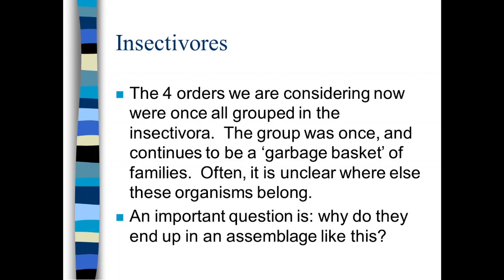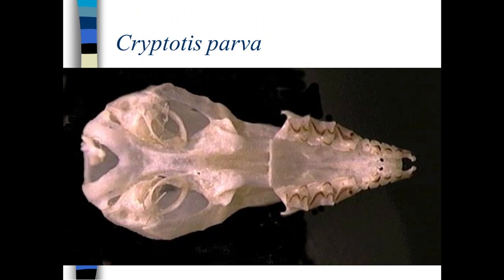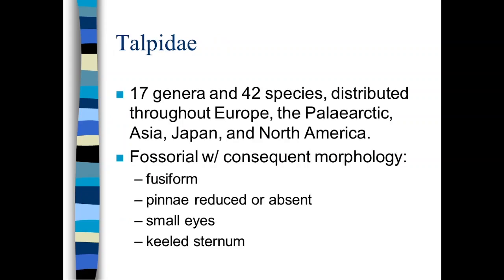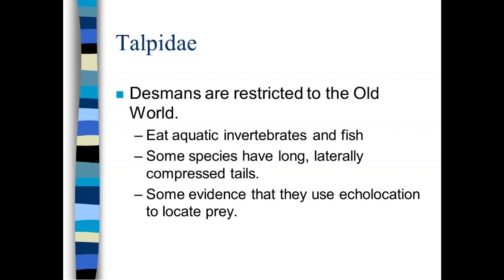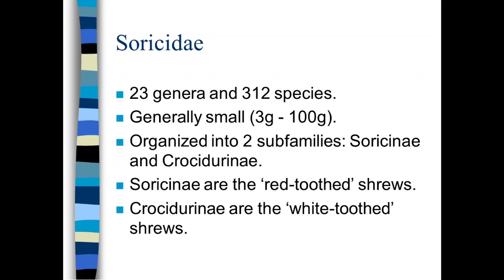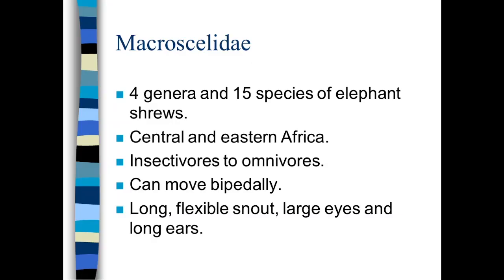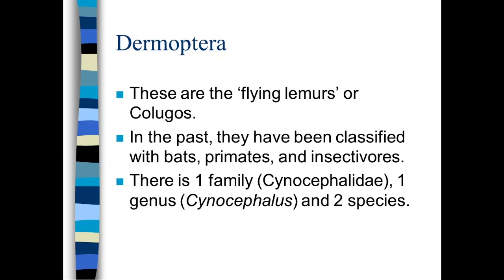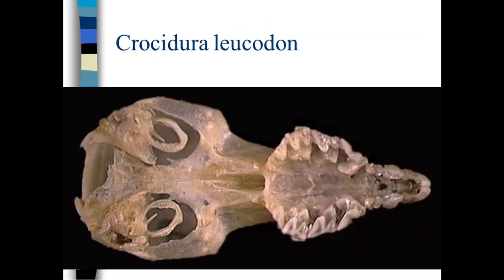Lecture Recap: Insectivores thru Dermopterans